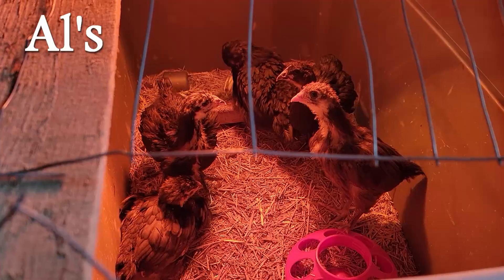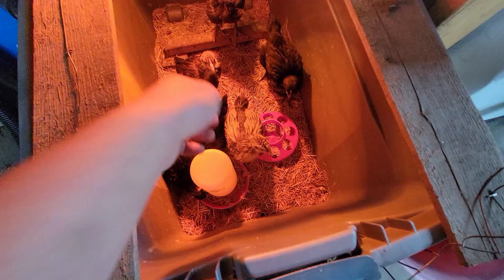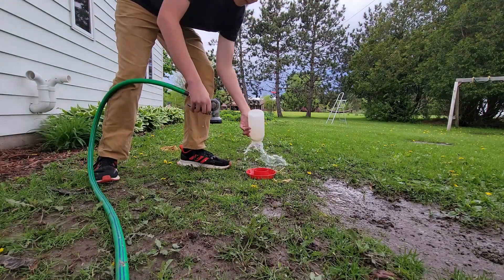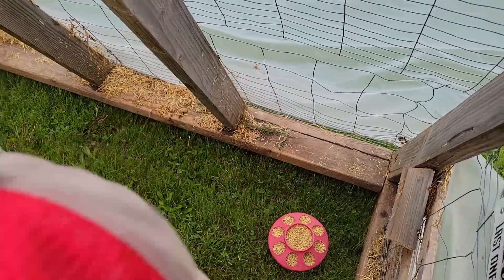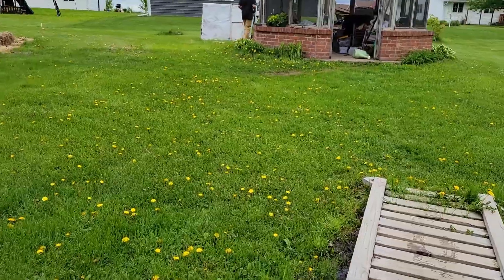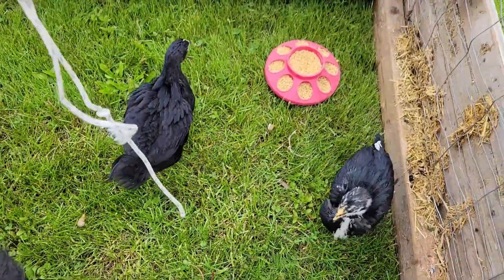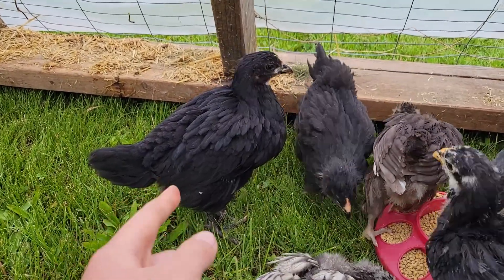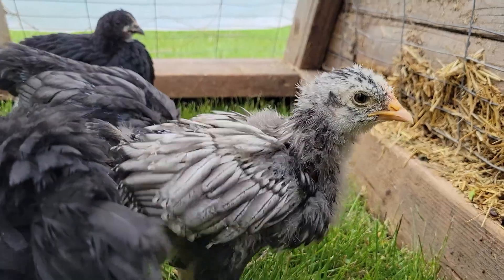Moving the Baby Chicks OUTSIDE | WILL THEY SURVIVE?!?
Moving the English Orpingtons outside. Will they survive?